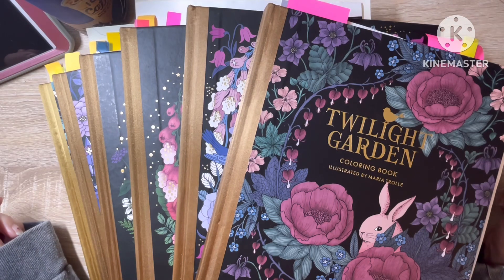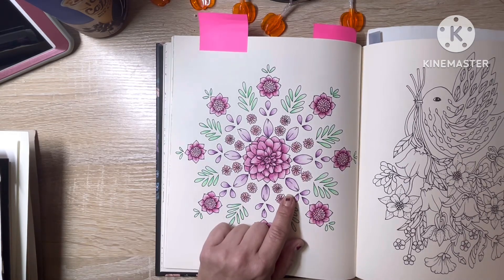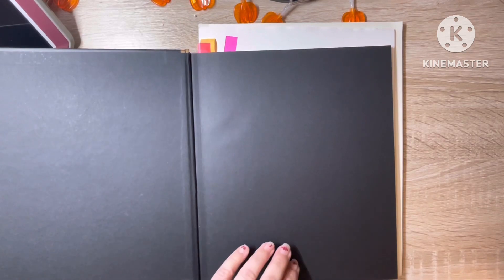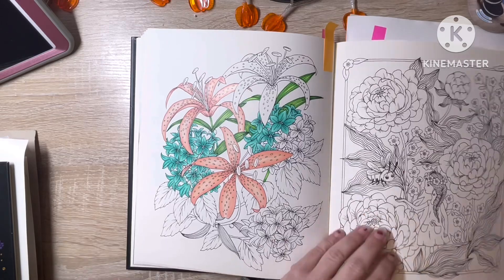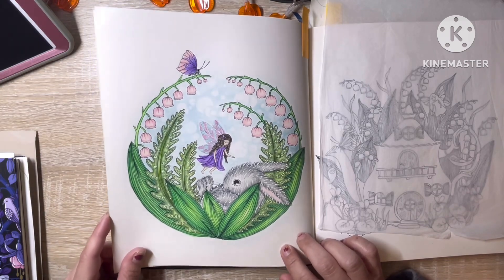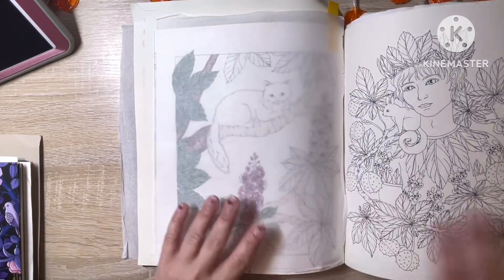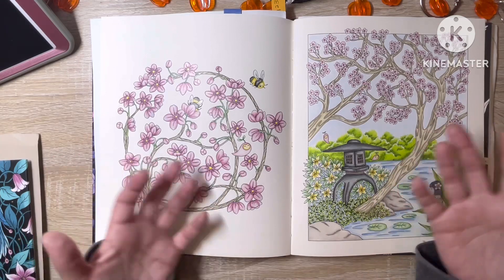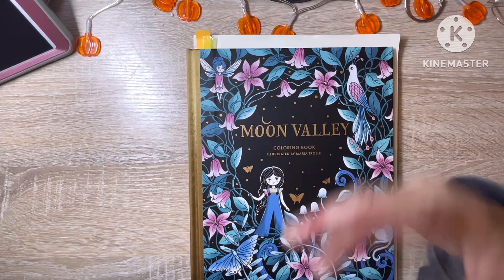All of my completed pages and WIPS in my Maria Trolle Books